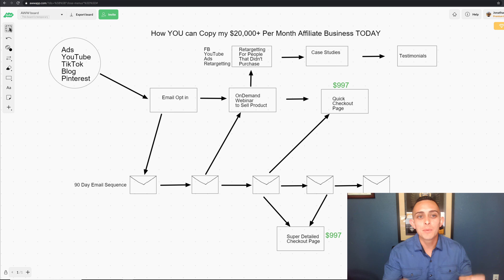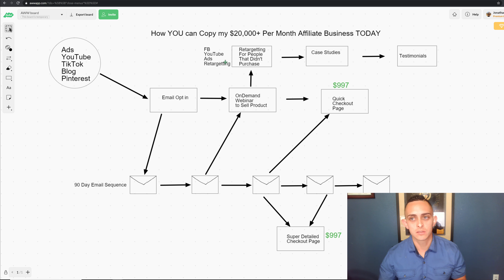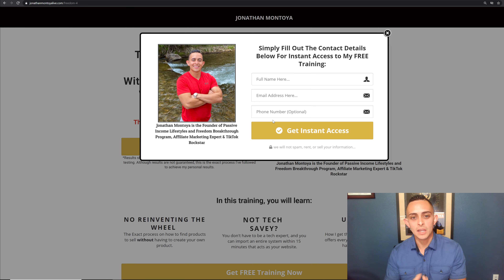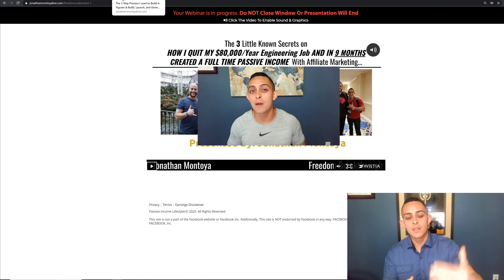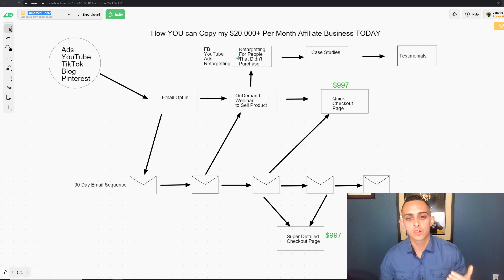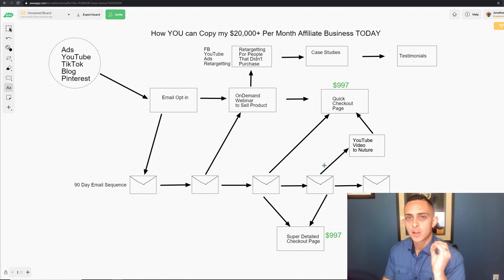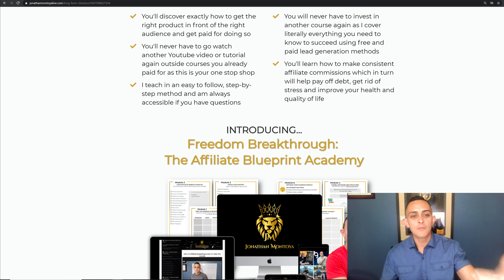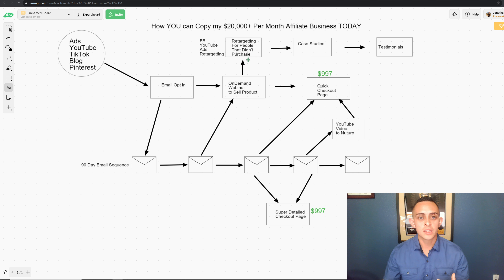Copy My $20,000+ A Day Affiliate Business TODAY! (Business In A Box 2021) Using Freedom Breakthrough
Want to Learn how to Copy My $20,000+ Per Day Affiliate Business TODAY! (Business In A Box 2021)
Want me to take you by the hand and GIVE you A Crystal Clear Blueprint on how you can Create a 6 Figure Business From Scratch? (FREEDOM BREAKTHROUGH):
Featuring Nathan Lucas, Joshua Ong, Alex Branning & Paul Mottley

A complete breakdown of My Done For You Business in a Box

0:00 Tap Into my 20k/Month Business
2:15 The Business In a Box System
5:59 Selling The Product
8:50 Tap Into Freedom Breakthrough Program
13:00 Freedom Breakthrough Review
14:25 YouTube Ad Traffic

I don't like the term business in a box. But if you're looking for a way to start an online business with a business already done for you, or a business in a box in 2021. I got something very interesting for you. I'm going to show you how to actually tap into my $20,000 per month affiliate marketing business. I'm also going to give you access to my exact emails, my exact funnels, my Facebook and YouTube ads using Freedom Breakthrough.

 I'm going to show you how I make six figures with this business in a box but more importantly I'm also going to show you how you can build your business while you're making money with my done-for-you system. If you recall the Sam funnel was how I started affiliate marketing with the clickfunnels affiliate program it was a done for you system or a business in a box. Now I don't like business in the boxes but it did get me going and it got me on the right path to learn the high ticket skills needed.

 Again I don't like going to show you how to tap into my exact system while you're making money online and learning the high ticket skills you need to build your business the right way with freedom Breakthrough affilaite course.

INSTANT Traffic to Your Affiliate Offers & The EASIEST WAY TO MAKE MONEY ON CLICKBANK IN 2020:

Copy My $20,000+ Per Day Affiliate Business TODAY! (Business In A Box 2021)